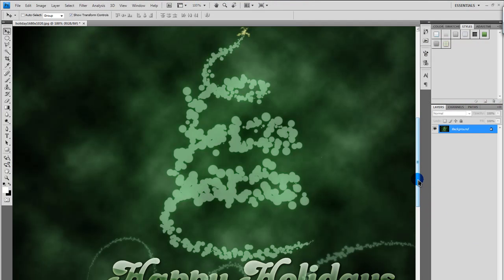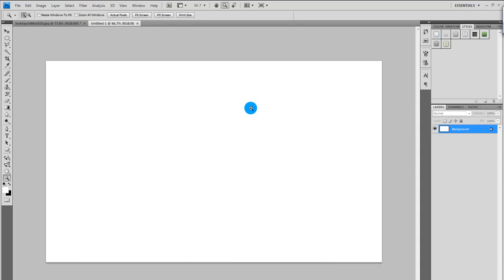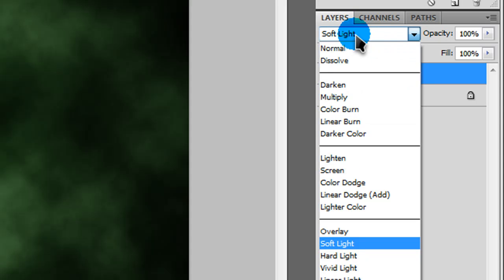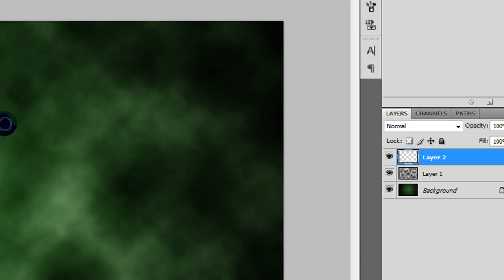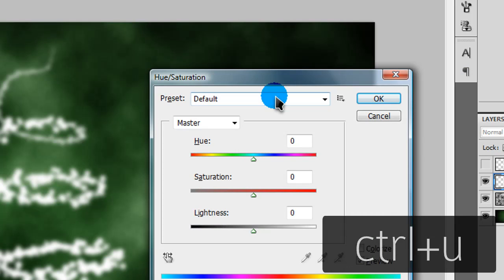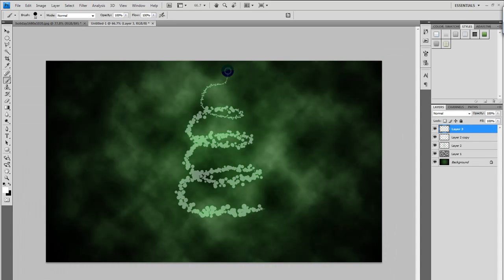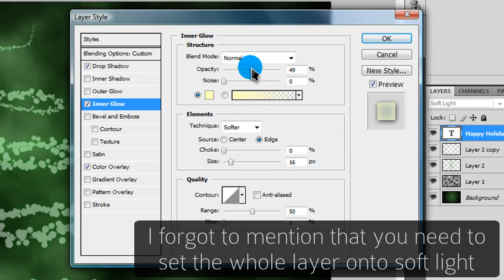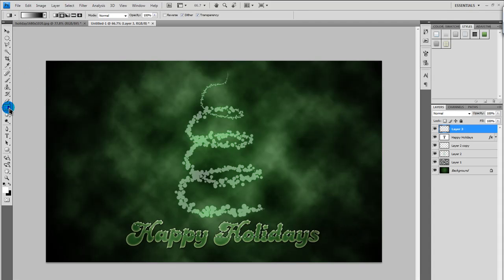Creating a holiday themed wallpaper in photoshop